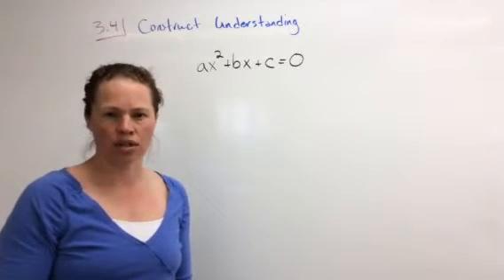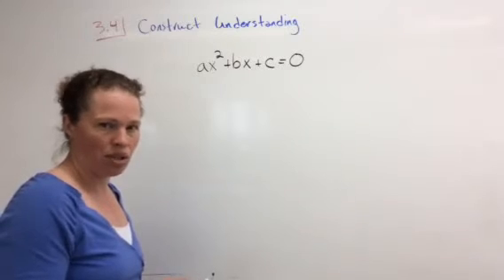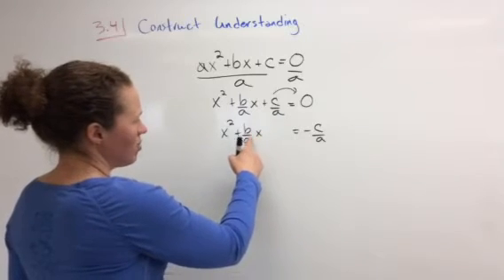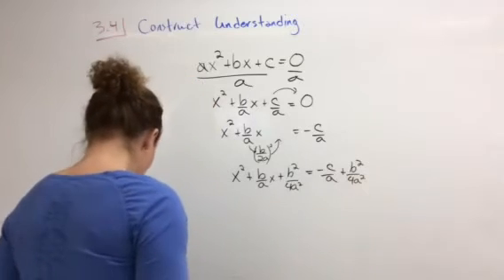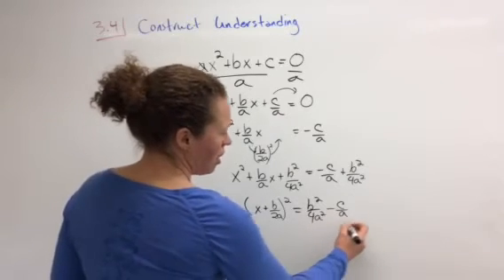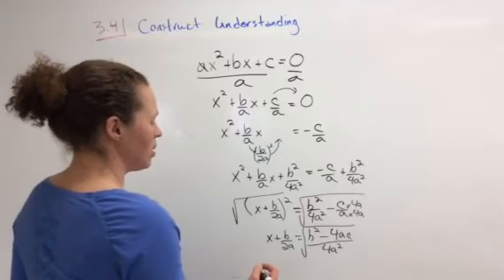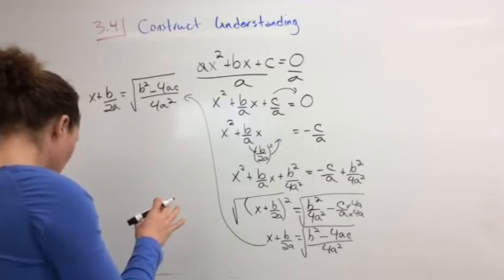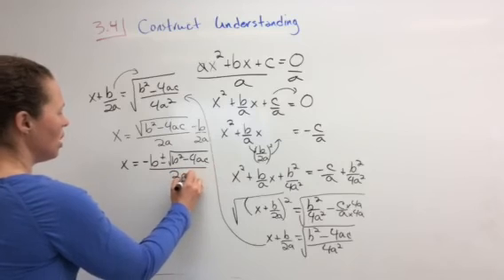Precal 11 3.4 construct understanding